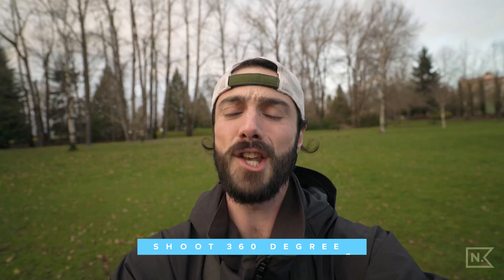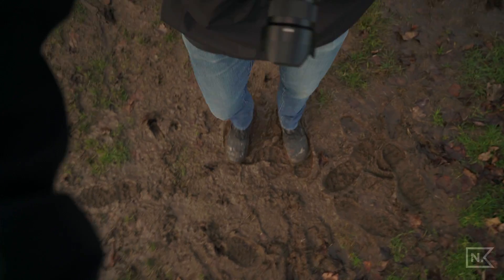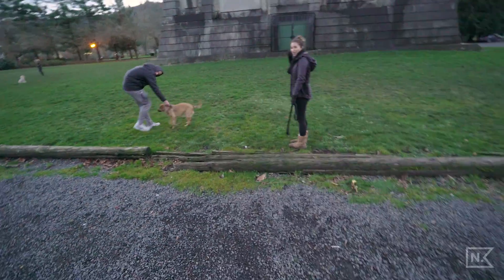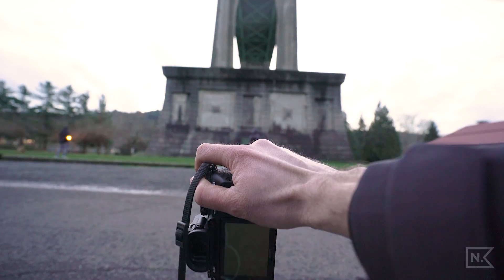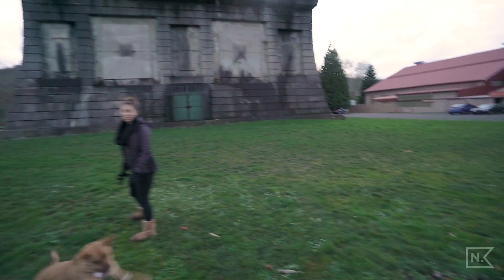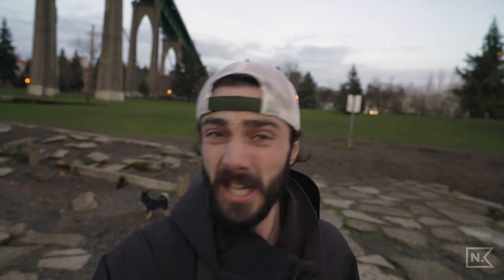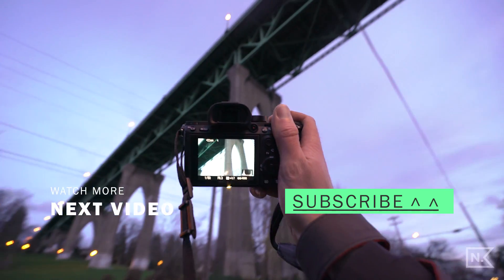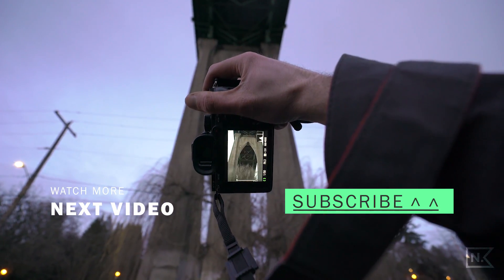Take BETTER PHOTOS NOW - 5 Tips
Sharing five quick tips to instantly take better photographs. These photography tricks are easy to use for beginners and professionals. You can apply these photography tips to almost any shoot or location, especially when you are walking around just taking photographs for fun. I review practicing patience, working with strangers as models, shooting from different heights and more!

+CAMERA GEAR USED IN THIS VIDEO:
Sony A7R III
Sony A7S II Camera
Sony 16-35mm Vario-Tessar Lens
Sony 55mm Zeiss Lens
Sennheiser Mini Shotgun Microphone
Glyph BlackBox Hard Drive 1TB

- NEW HERE? -